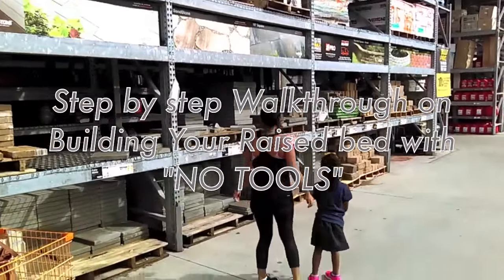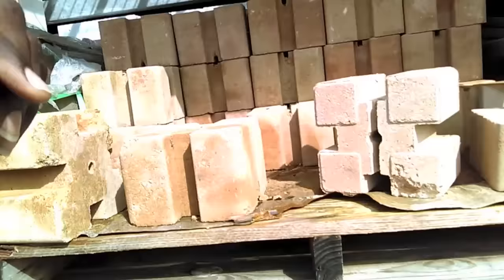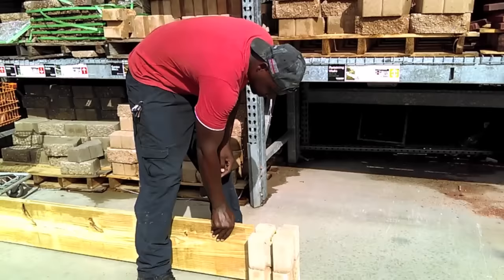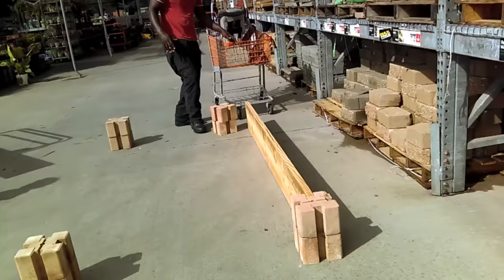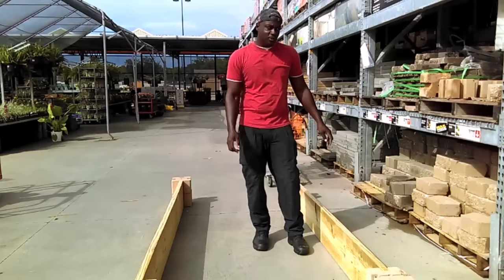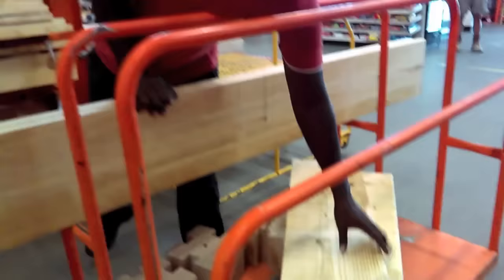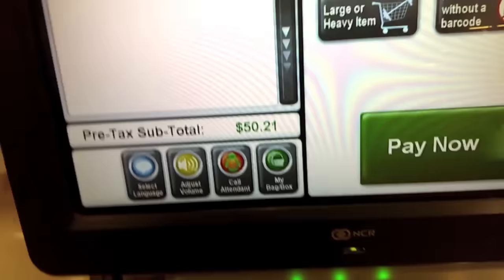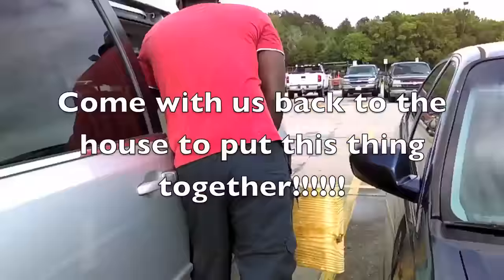How to Build A Raised Bed with No Tools?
Step By Step Guide To Building a Raised Bed With No Tool Required...Special Thanks to all that have been Sharing this type of bed with fellow gardeners Stews Green Thumb, Mississippi Gulf Coast Gardener, and of course Organics Best Urban Gardener! Thanks People for the motivation